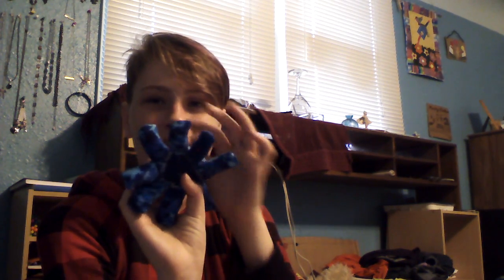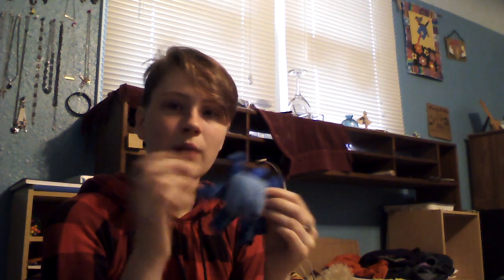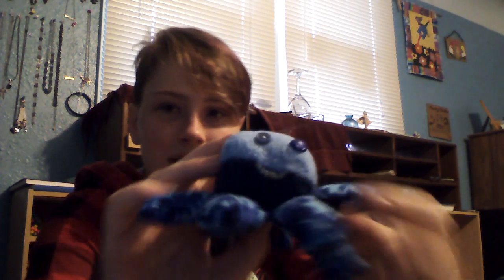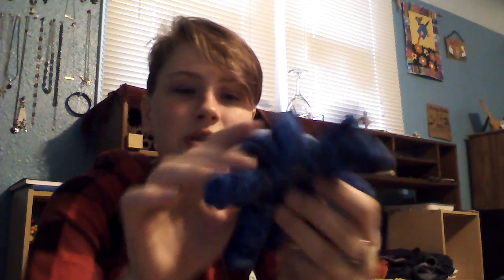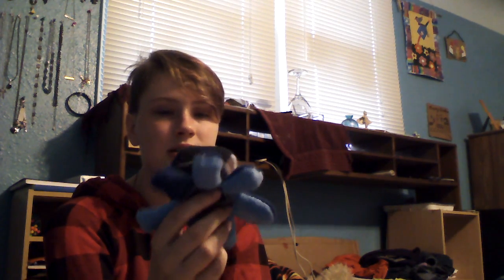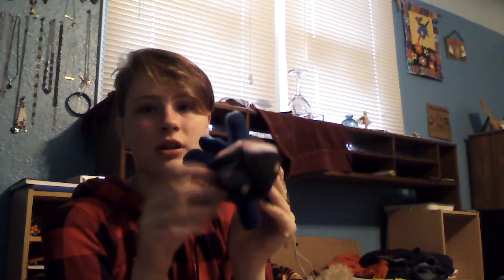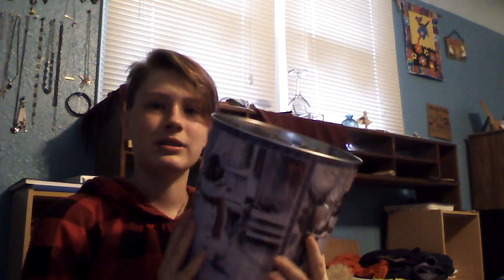Why I Made Octopi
My friend (and crush) is in the hospital so i made them plushies and said encouraging things. or something. ;) :)

(Note: this video was uploaded august 27th but published sept 6 so situations and emotions may have changed.  Meaning i love them. which was also true then but i can't remember if i said it.)